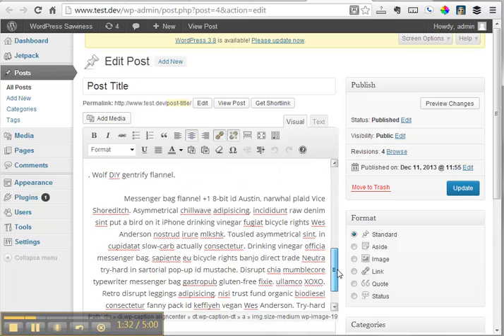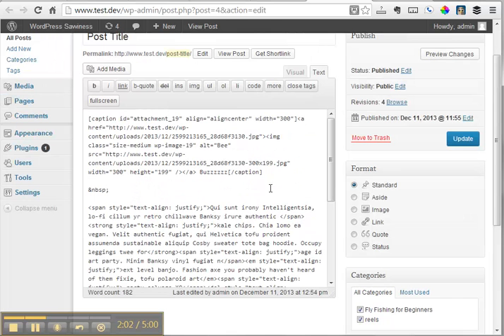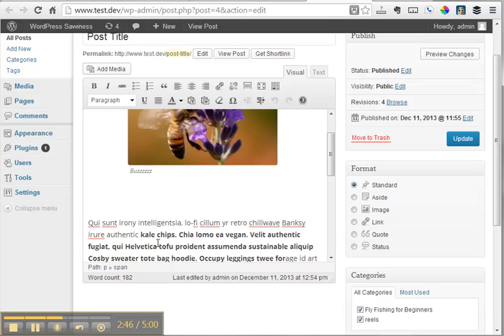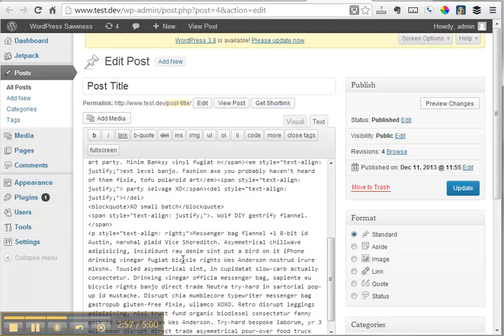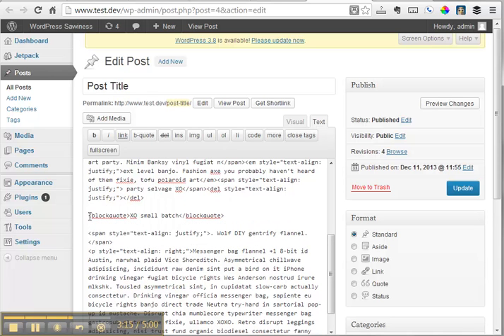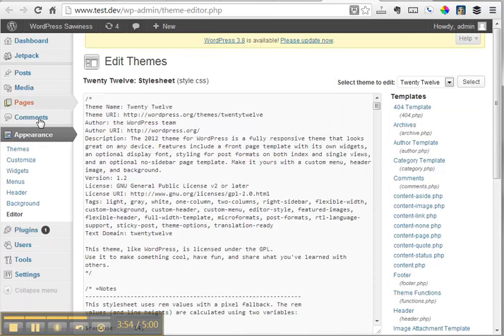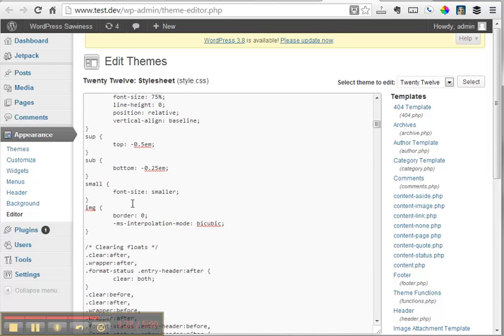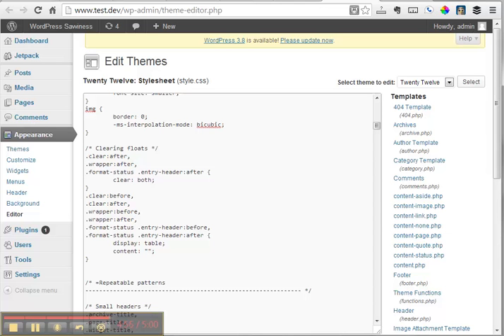2 2 Intro to HTML and CSS | 21 Days to WordPress Proficiency | Finch Professional Services